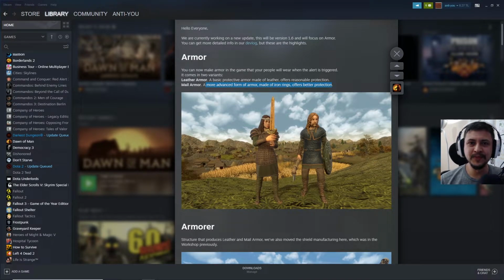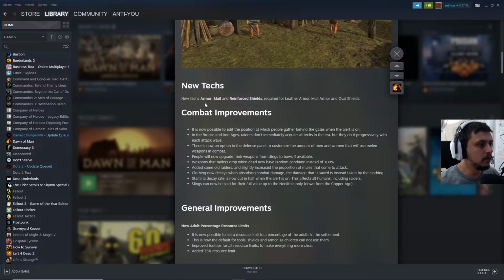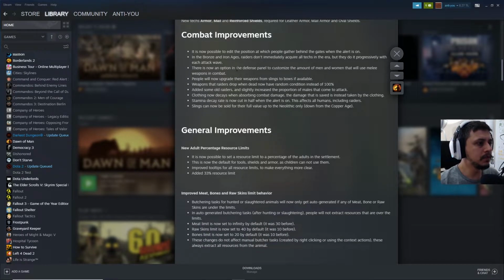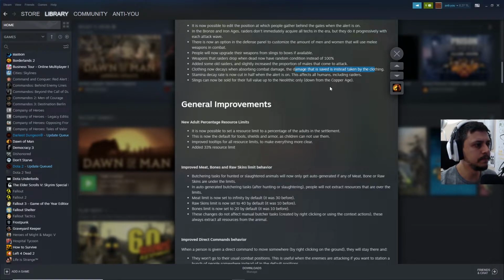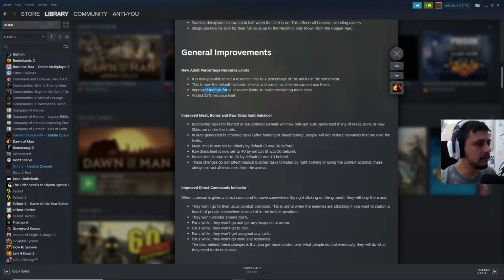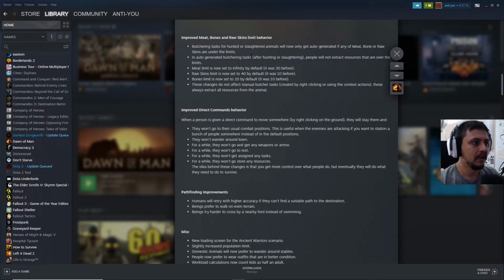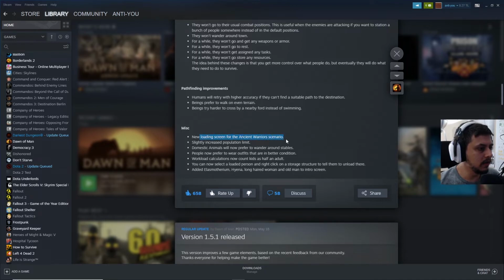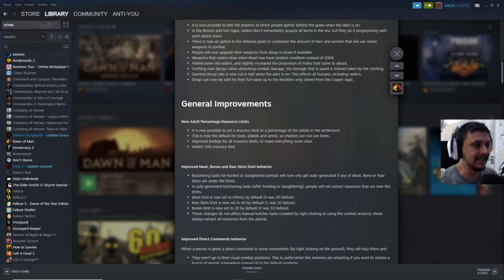Dawn of Man ¦ Armor Update ¦ "Work in Progress" ¦ Version 1.6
Hey guys, here is a short video detailing what to expect in the next upddate in Dawn of Man. I hope you will find this useful. I am open to any and all input from you :)

Thanks

My name is Armagan. I am from Cyprus. I love playing computer games - especially survival games. You can follow me from the following links.